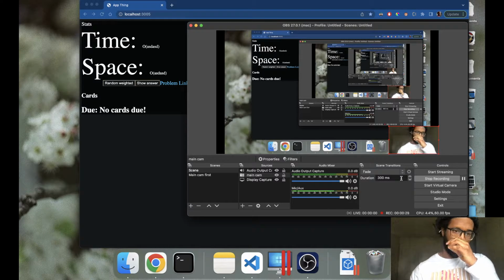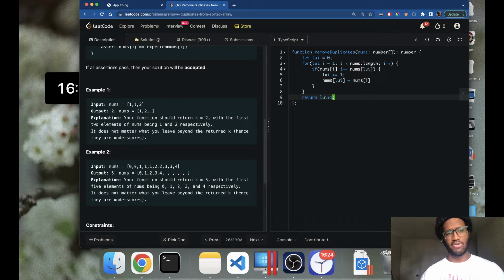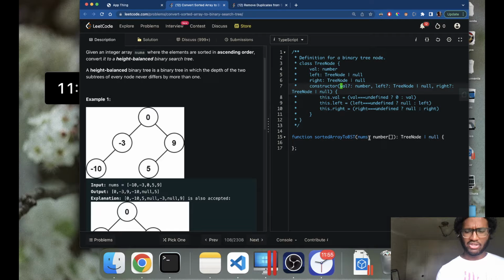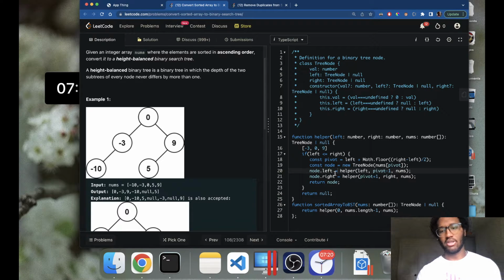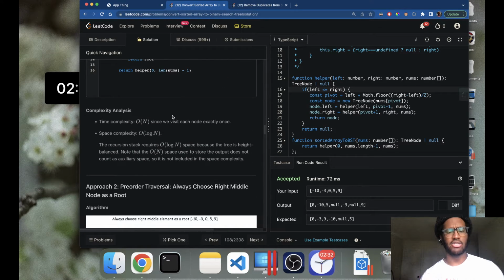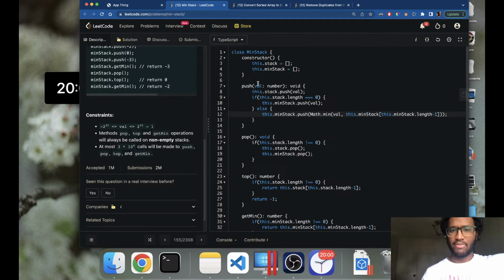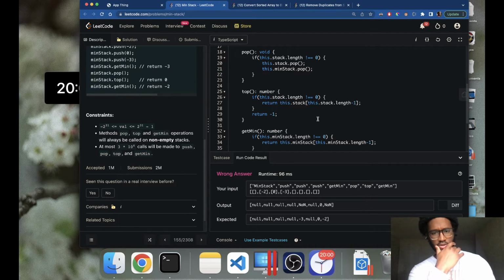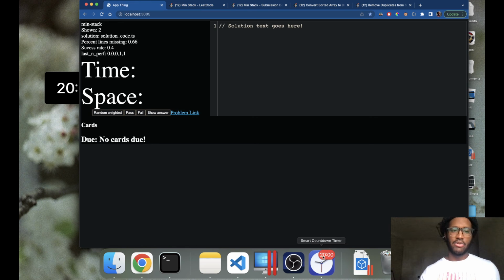LeetCode every day Day 3 - it never ends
Another day another dollup of misery